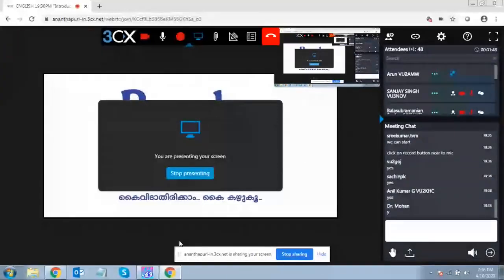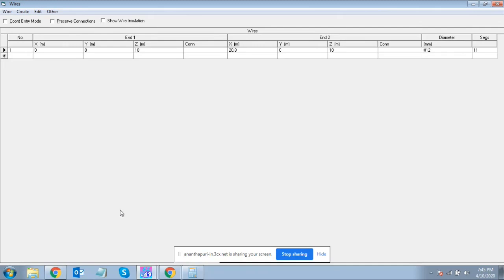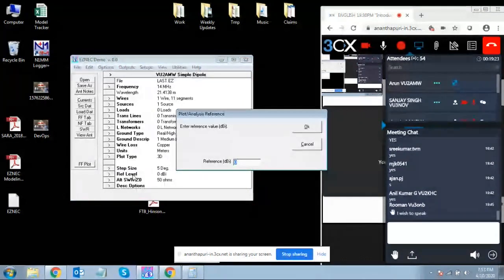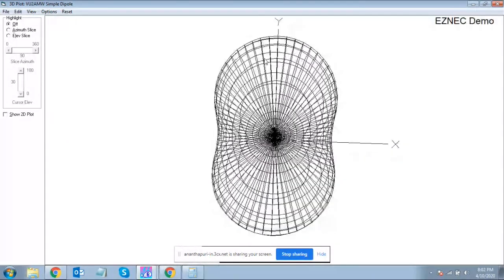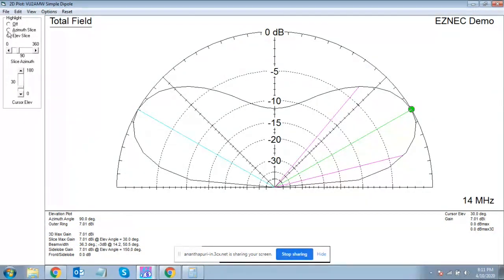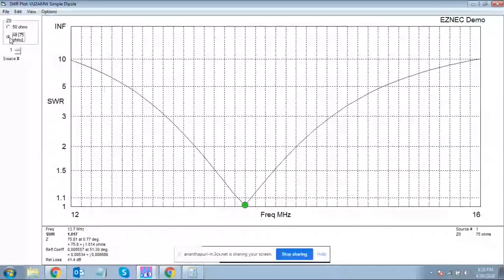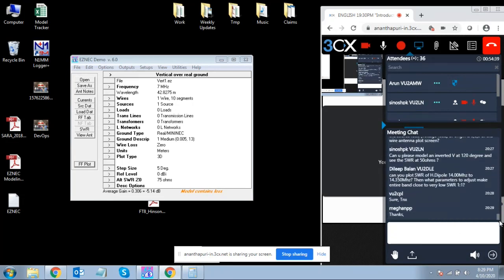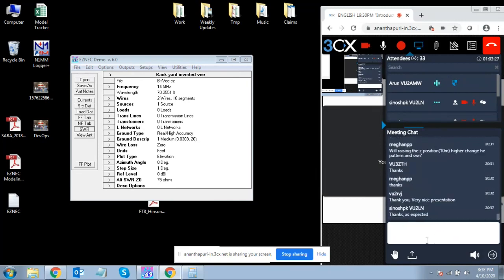WEBINAR#7 by VU2AMW "Introduction to Antenna Modeling Using EZNEC"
This session is done by VU2AMW Arun M Nair on 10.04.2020 for the HAMS.